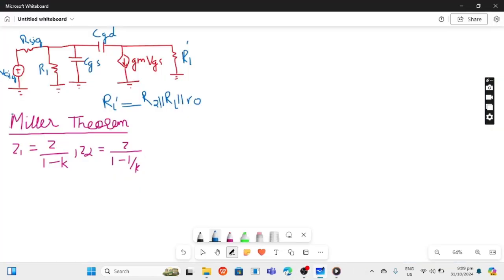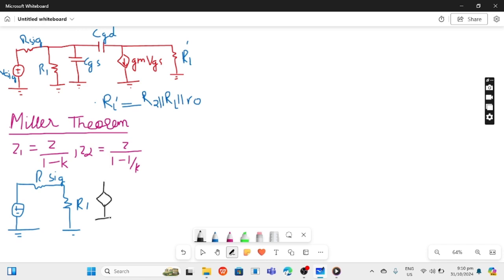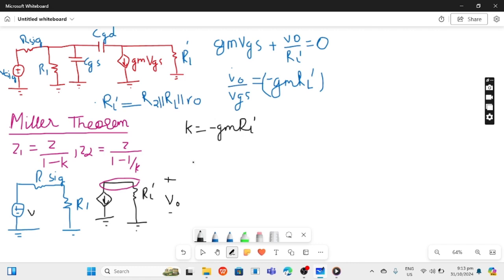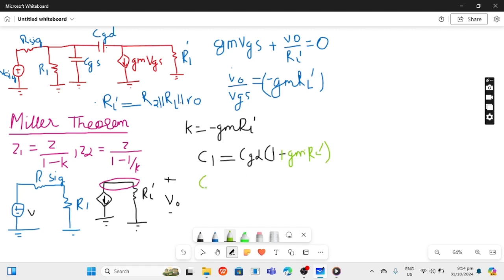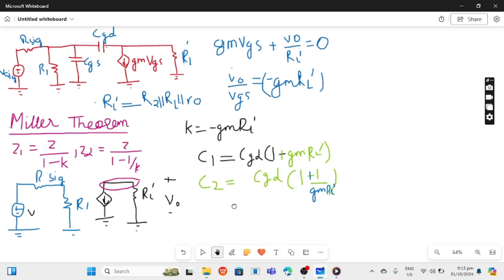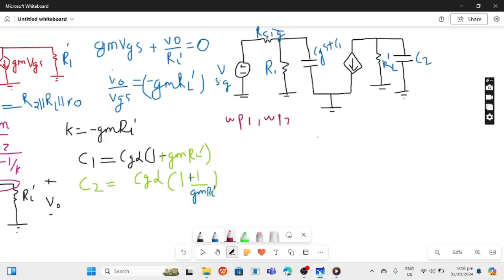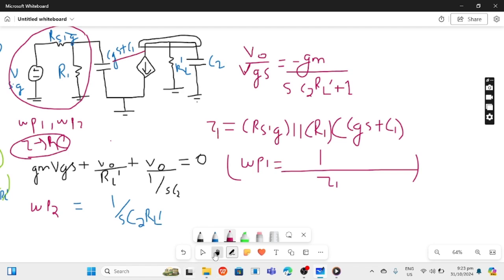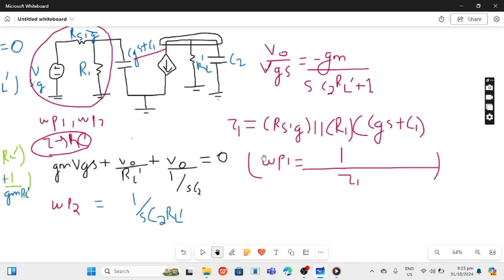Miller Theorem On CS Amplifier